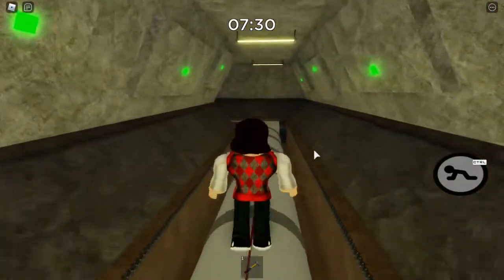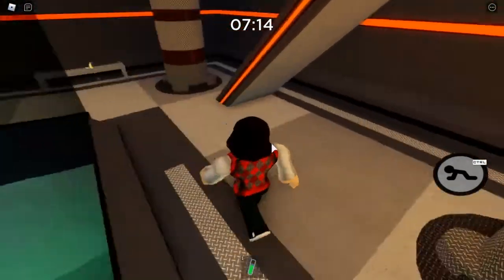Piggy Guide: Chapter 12 (Plant)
In this video, I will show you how to beat Chapter 12 on Piggy.